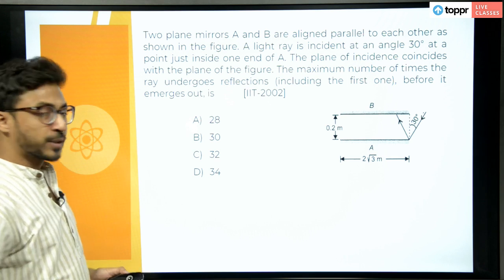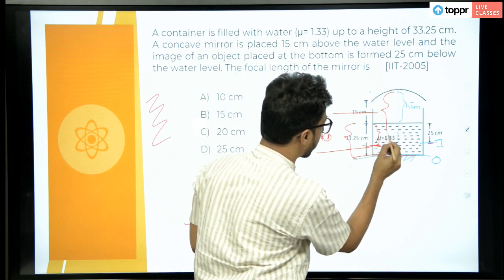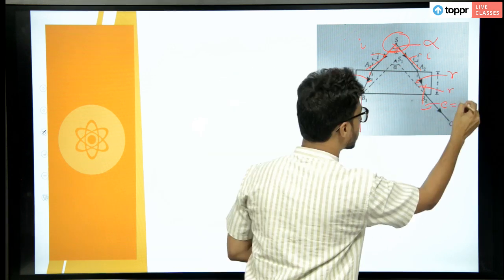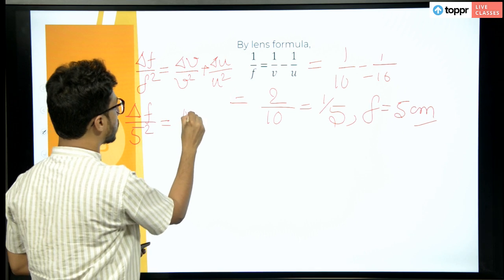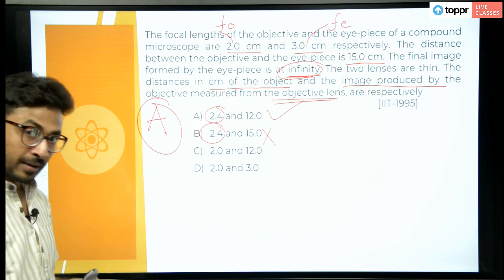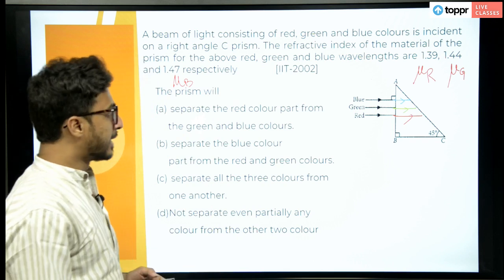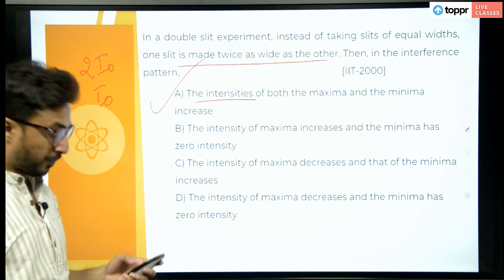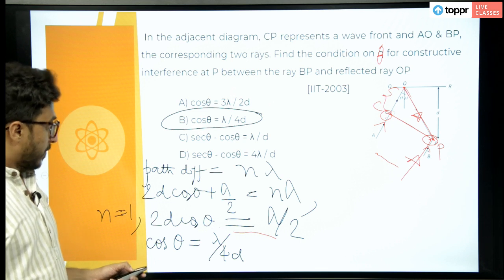LiveClasses: JEE Advanced - Physics | Ray Optics & Wave Optics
Watch Live Classes on how to crack JEE - Advanced in 15 days. We will be discussing shortcuts and tricks on how to solve questions.